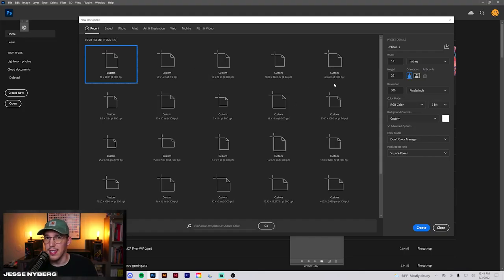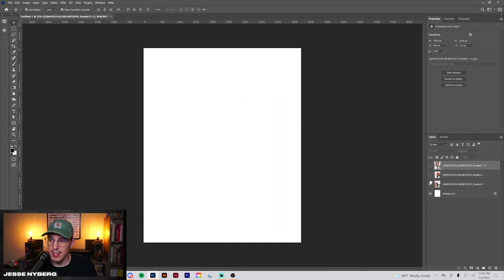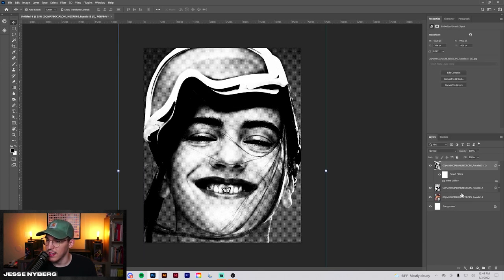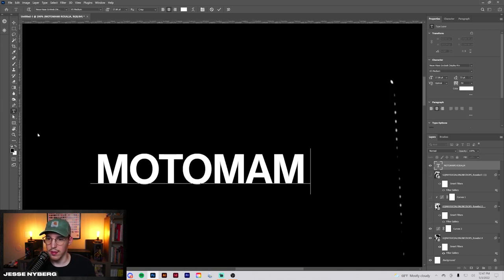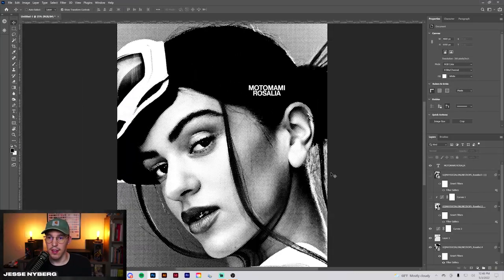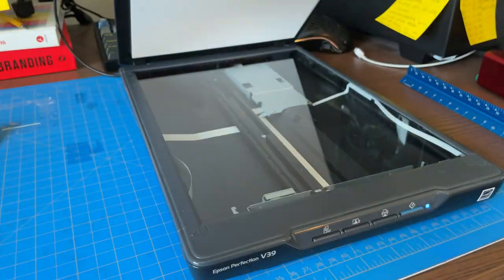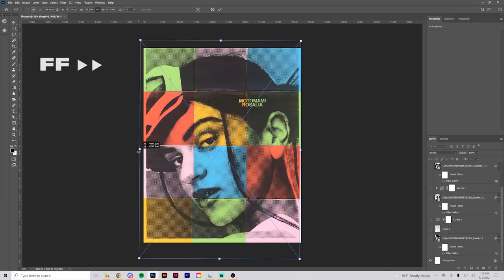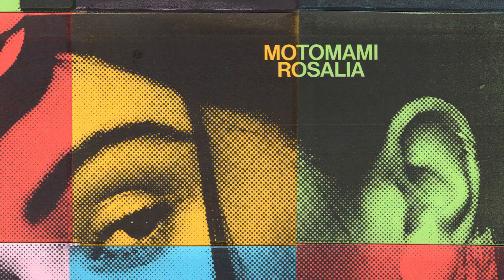How to create a poster design using sticky notes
In this video, I go over my process on making a poster design using sticky notes. I got a lot of love on the Jpegmafia one I did so thought I’d make a quick graphic design tutorial and make a Rosalia one this time!

Super Sticky Notes